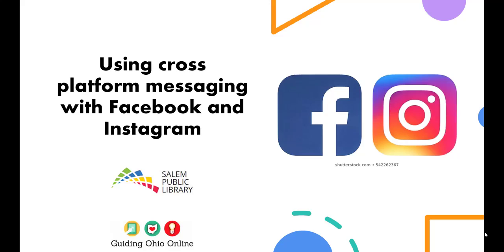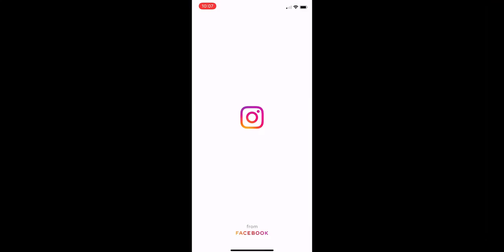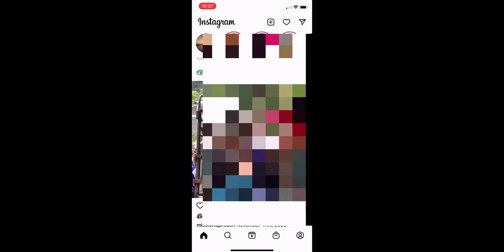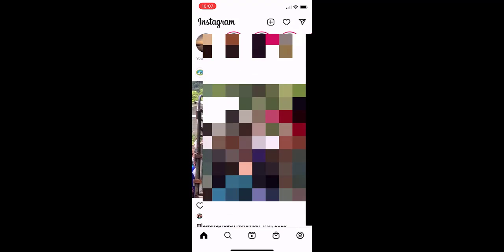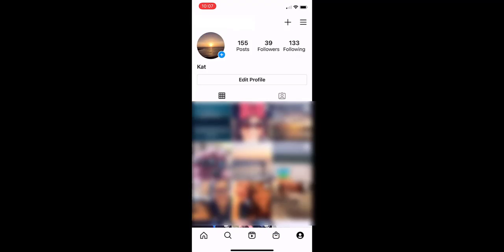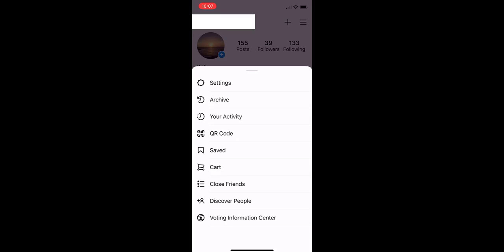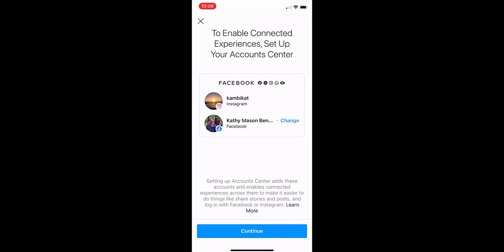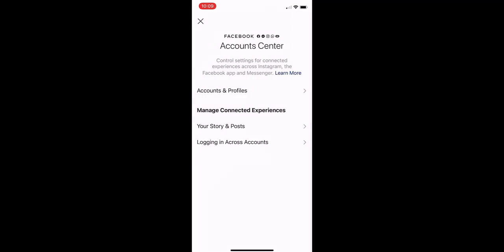Cross-platform Messaging with Facebook and Instagram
Salem Public Library presents our Tech Class series. In this episode, tech trainer Kathy Bennett covers how to use cross-platform messaging with Facebook and Instagram.